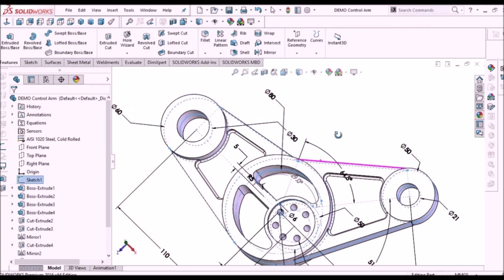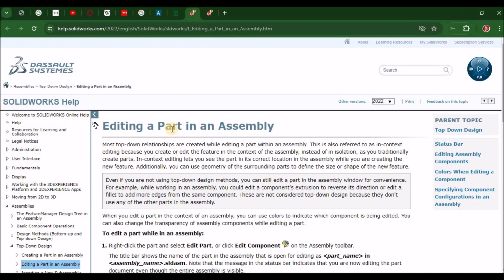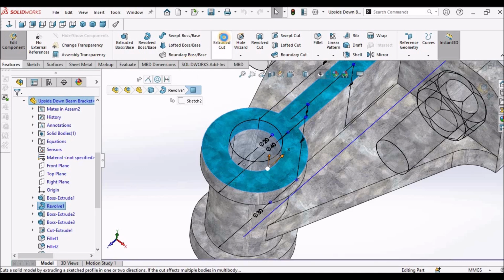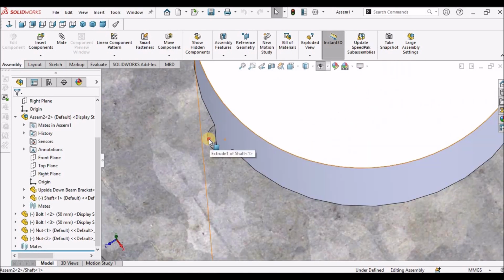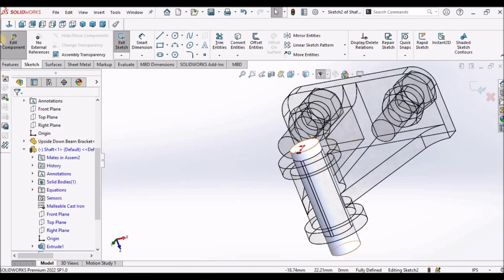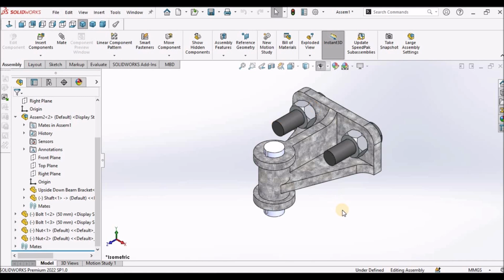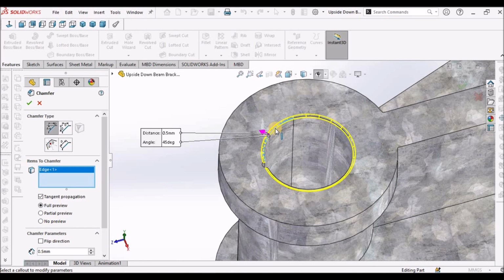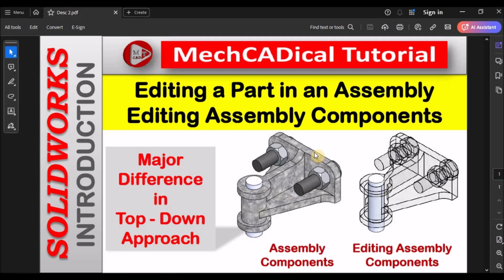Editing a Part in an Assembly & Editing Assembly Components in SolidWorks.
I am going to explain, Editing a Part in an Assembly & Editing Assembly Components in SolidWorks.

Editing a Part, Editing Assembly Components, Top - Down Approach in SolidWorks, Custom Section View , Save - Custom Section View in SolidWorks, CAD CAM Education, CAD CAM tutorial